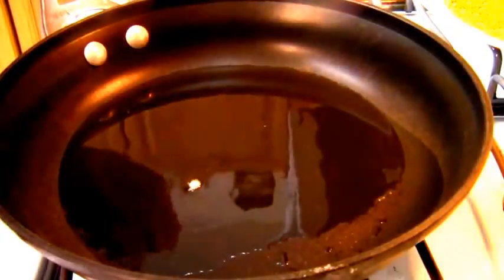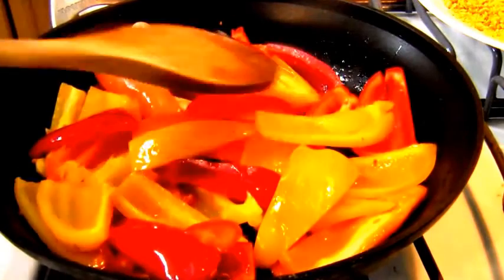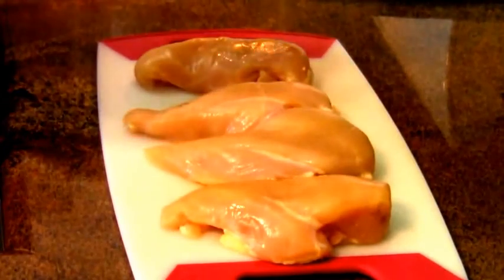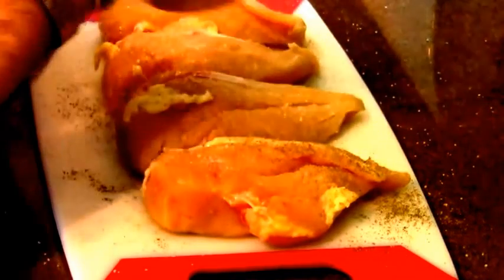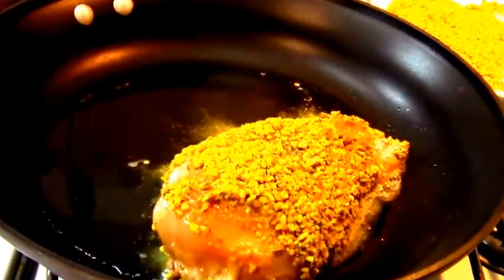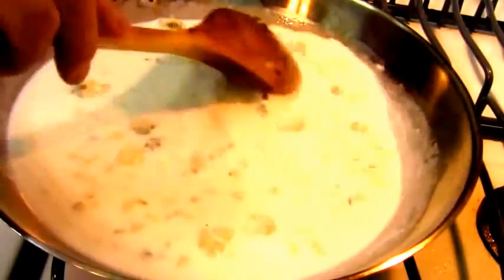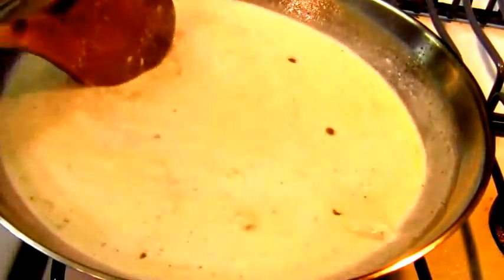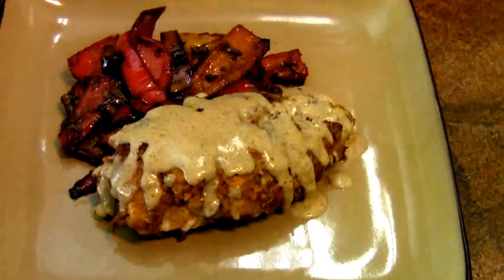How To Make Pistachio Encrusted Chicken with A Creamy Gorgonzola Cheese Sause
All Photographs, Audio And Video Properties are Original Productions of Created by Licensed Under Creative Commons (CC) by Attribution, And Exclusive Property of Owned And Operated by this Original Video, Copyright Disclaimer Under Section 107 of the Copyright Act 1976, allowance is made for "fair use" for purposes such as criticism, comment, news reporting, teaching, scholarship, and research.